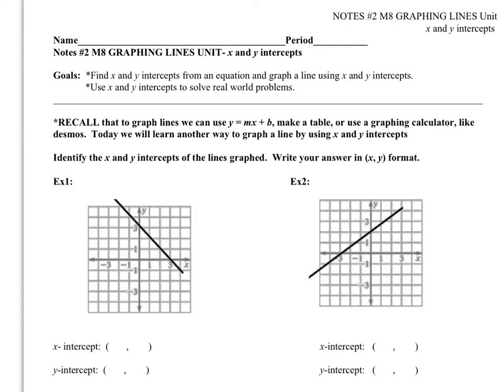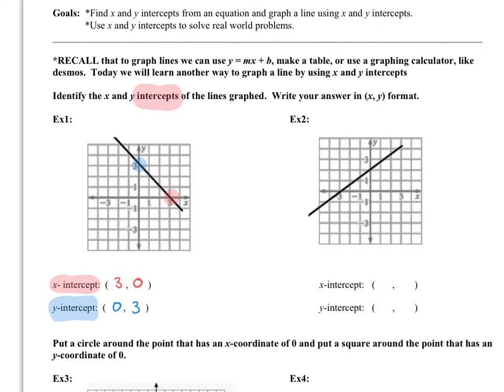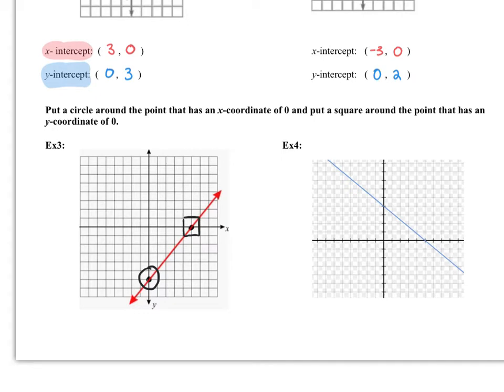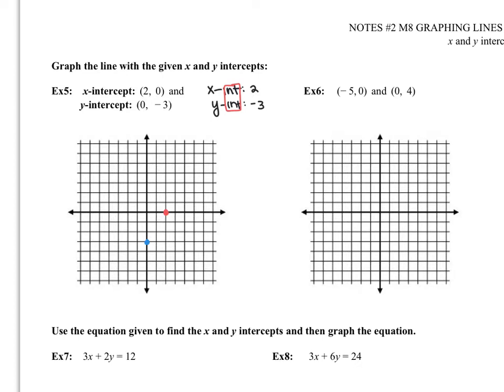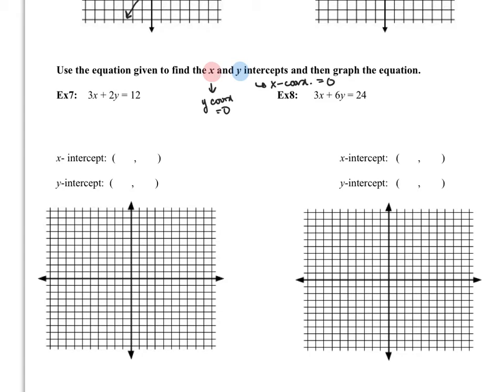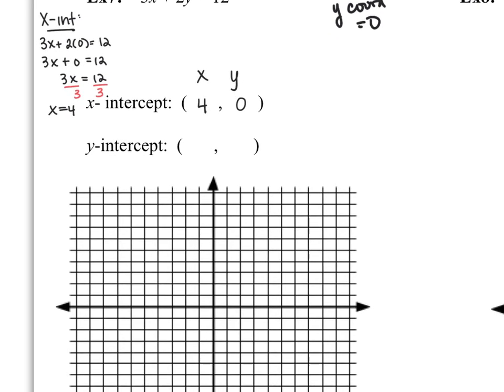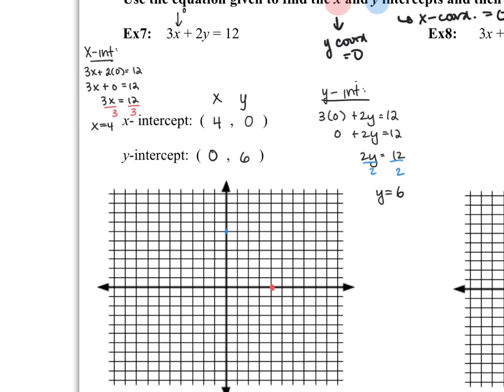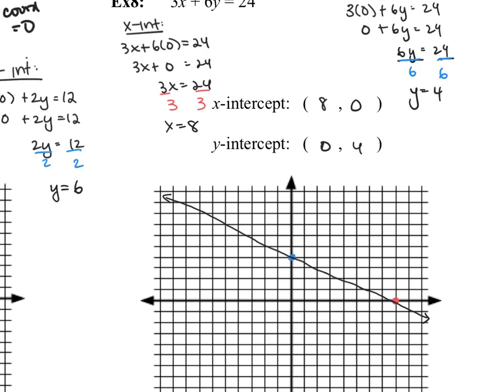Notes #2 M8 Graphing Lines Using x and y Intercepts